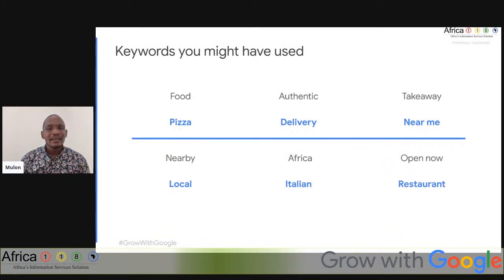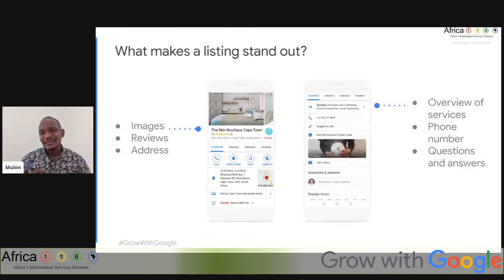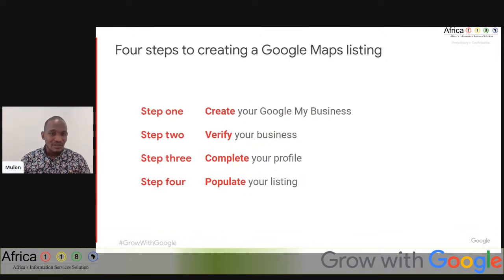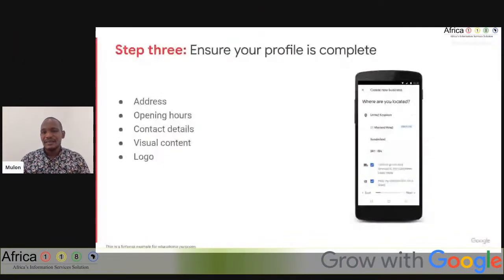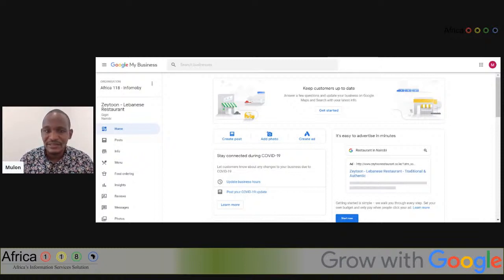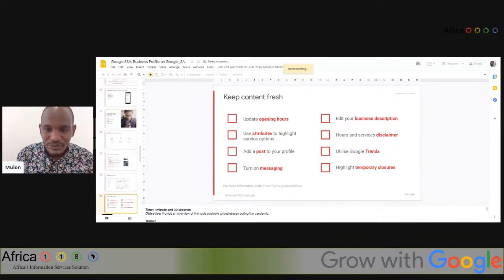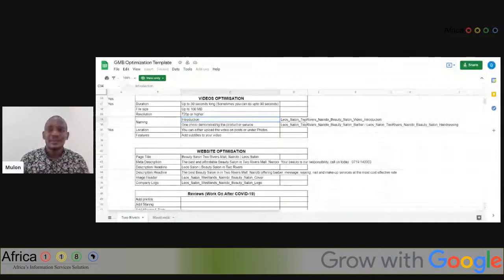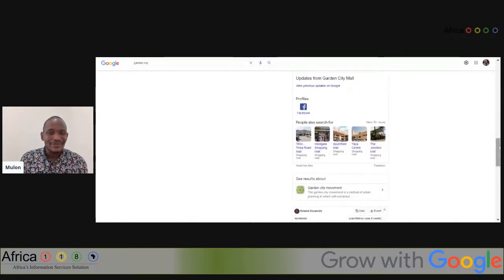AFR001|| Make Google my Business Work For you |22-07-2021